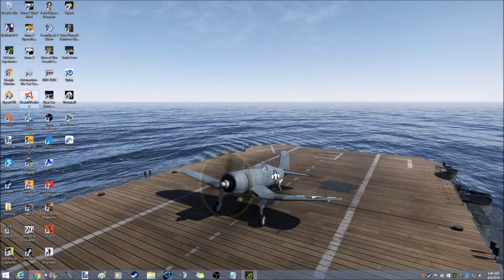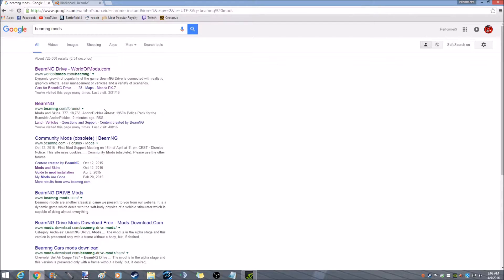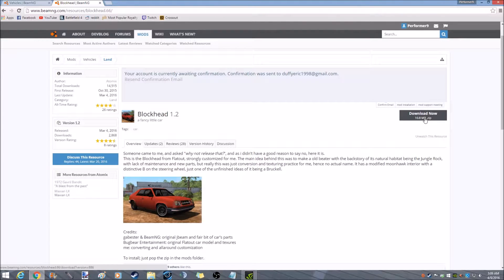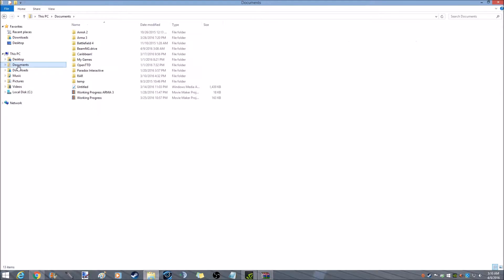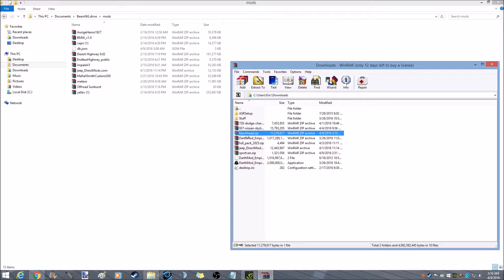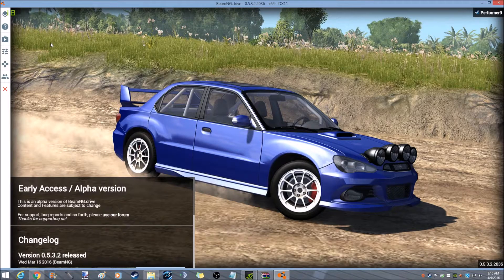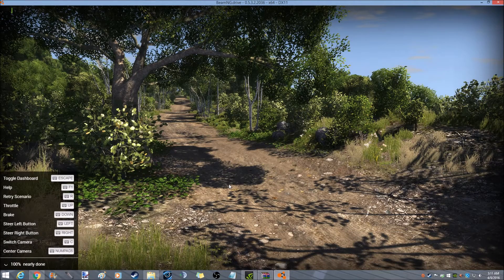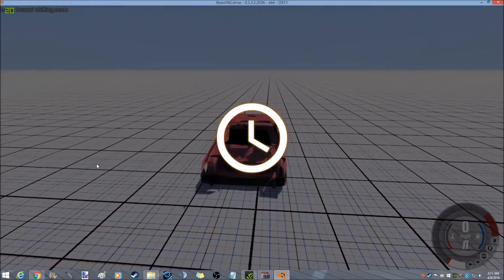How To Download Mods For BeamNG-Drive 1080p60FPS